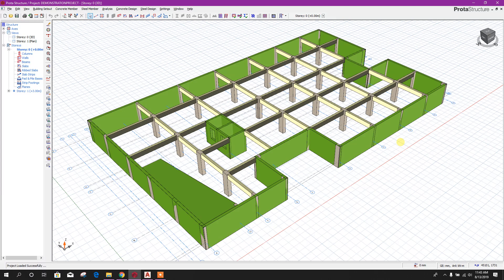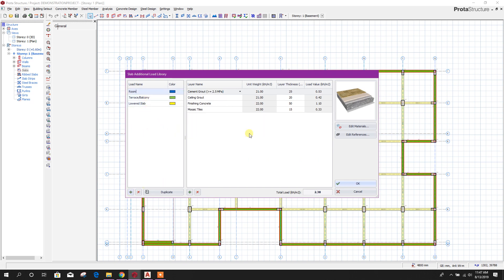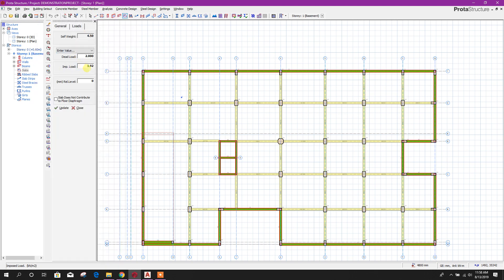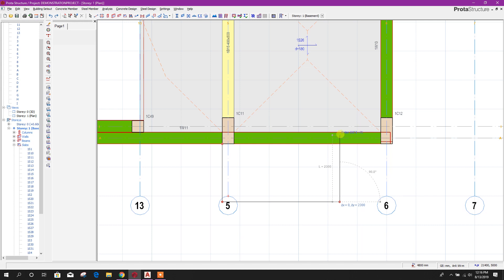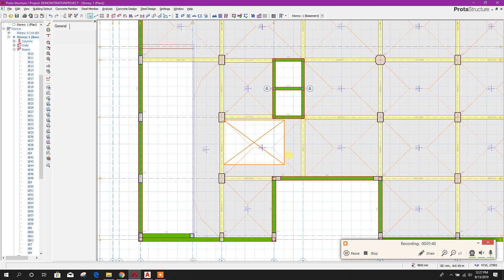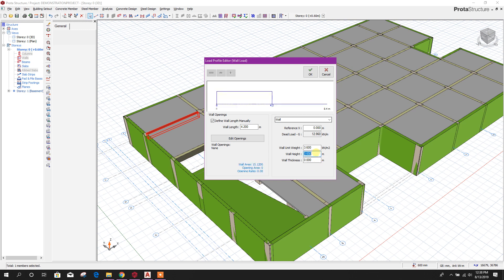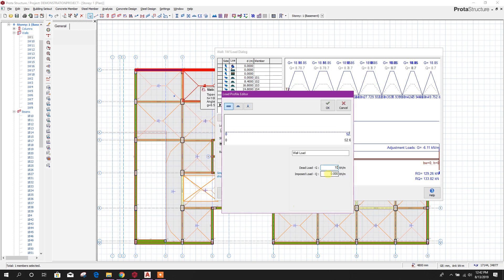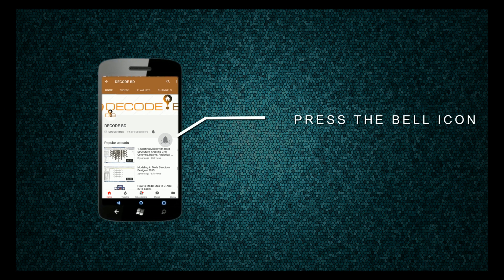15 Storied Building Design in Prota Structure 2019-Part4 (Slab, Loads & Opening)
This part  cover modeling Slab, Opening, Applying wall load on beam & slab.